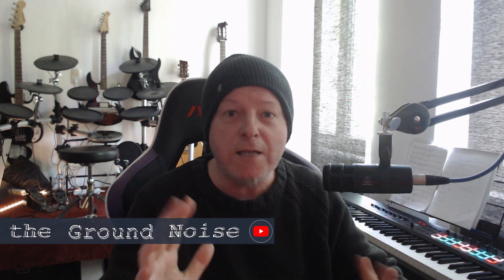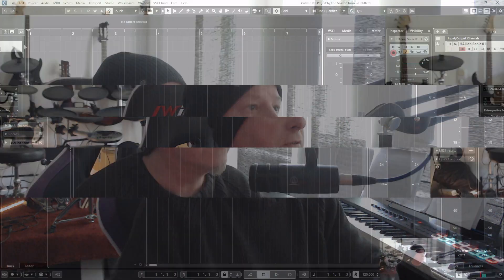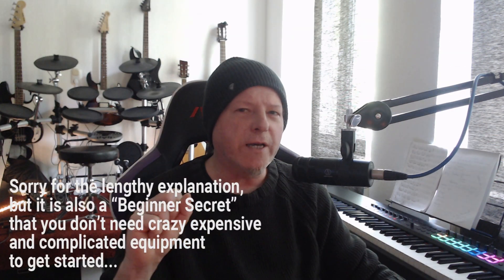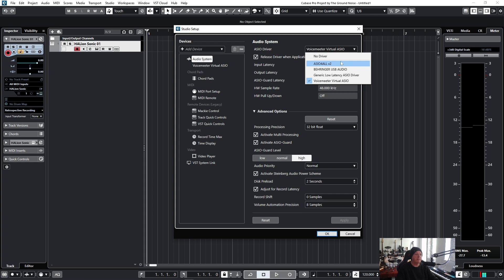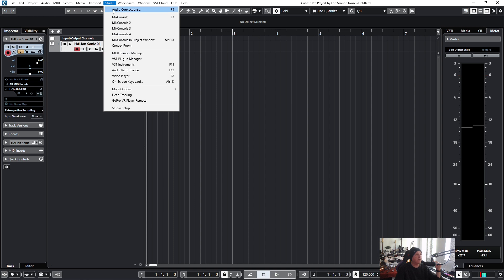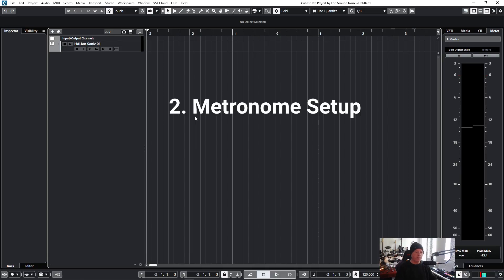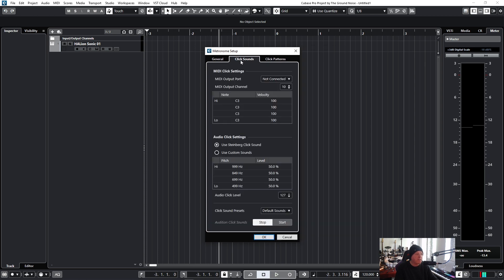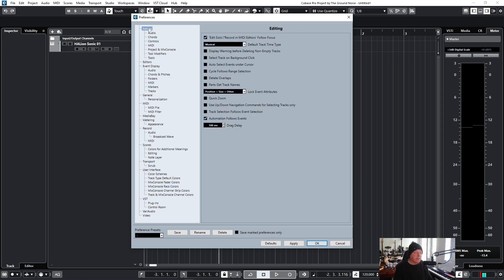Cubase Beginner Secrets - How To Set Up Cubase DAW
In this Cubase tutorial, I'll unveil the hidden secrets of Cubase for beginners, showing you some of the most essential steps to set up your Cubase DAW...

◼ SHOW NOTES

In this Cubase tutorial, I'll cover things that are good to know when you get started with Cubase, like setting up audio and MIDI devices and configuring "secret" preferences.

Whether you're a complete newcomer to DAWs or transitioning from another software, this video is designed to provide a solid foundation and help you optimize your workflow as an Cubase Beginner.

What you'll learn in this Cubase Setup Tutorial:

🎵 ASIO Configuration: Optimize your audio driver settings.
🎵 Audio-Connections: No sound? Look here!
🎵 Cubase Beginner Secrets: Things like individual project and metronome settings.
🎵 VST Instruments and Plugins: Where you can find your virtual instruments and audio plugins.

Whether you're into recording, producing, composing, or mixing; understanding Cubase's setup fundamentals and knowing about these Cubase Beginner “Secrets” is essential for a fun and productive music production session.

👍 Hit that "Like" button if you find this video helpful, and share it with your fellow musicians. Also leave a nice comment. Thx!

◼ OFFICIAL TGN LINKS (Don't trust others)

◼ CHAPTERS

0:00 Welcome!
0:13 Cubase Beginner Secrets
9:50 Outtakes

◼ ADDITIONAL TAGS